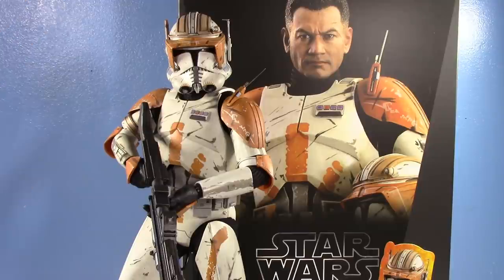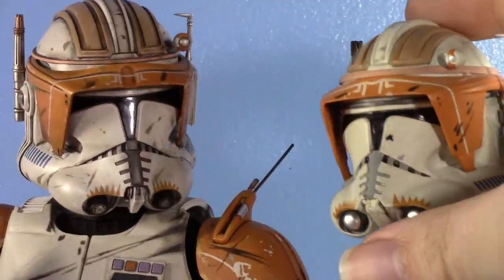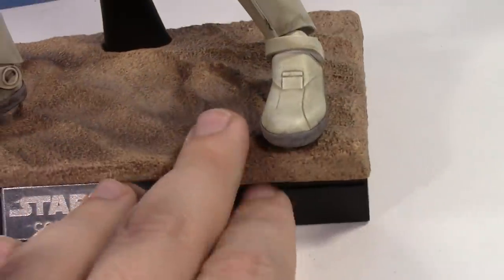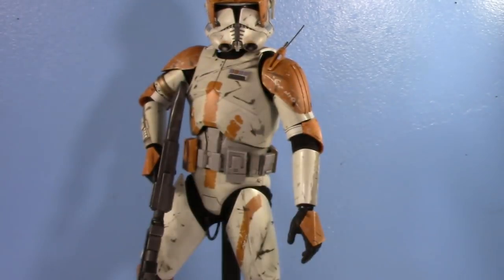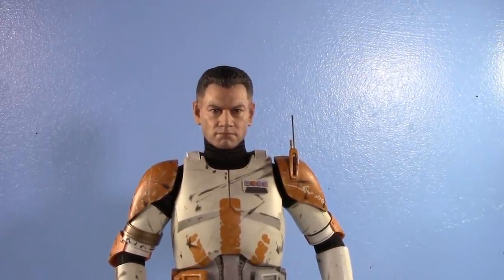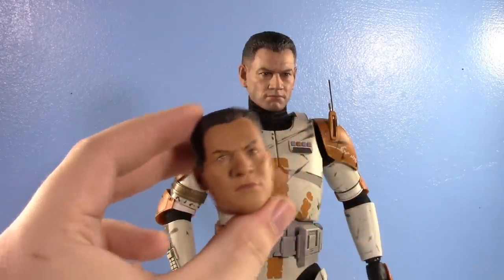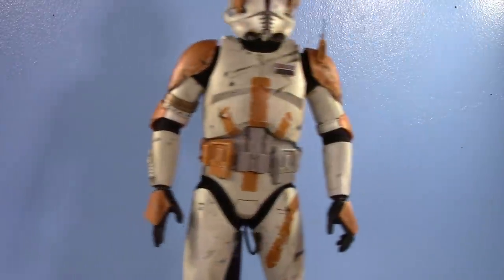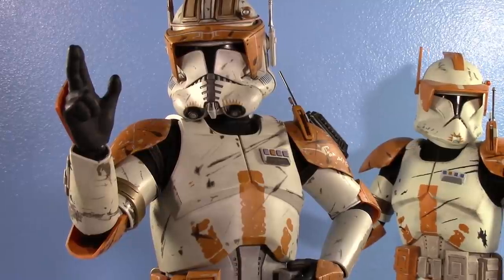Clone Corner #84: Hot Toys 1/6 Clone Commander Cody - My Favorite Clone Collectible Ever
Drooling.

Jcc2224
Cincinnati, OH
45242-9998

FAQ:

1- Where do you get your figures?

2- Can you review ___? Can you make a ____ video?

3- Can I have ___?

Binärpilot- Norland